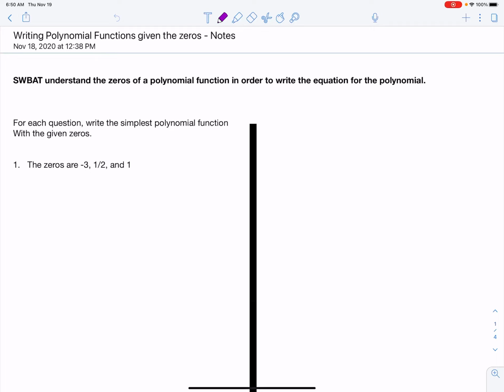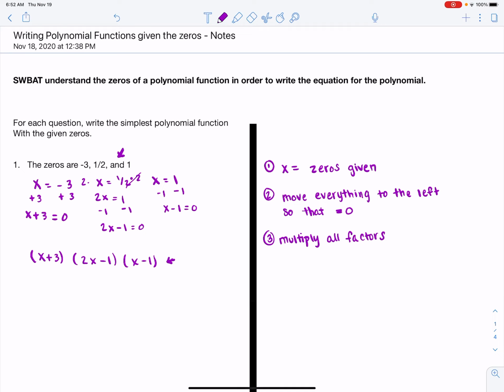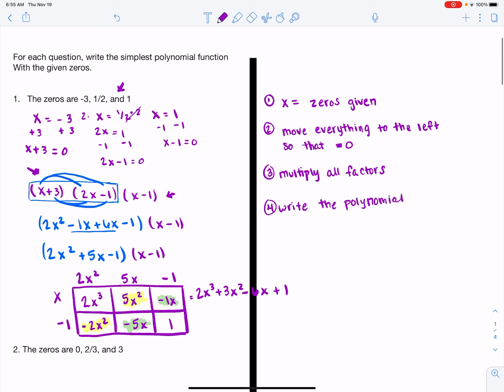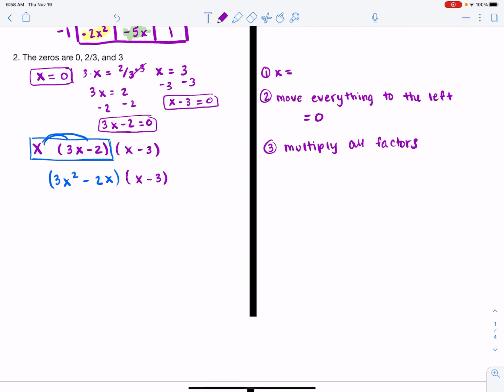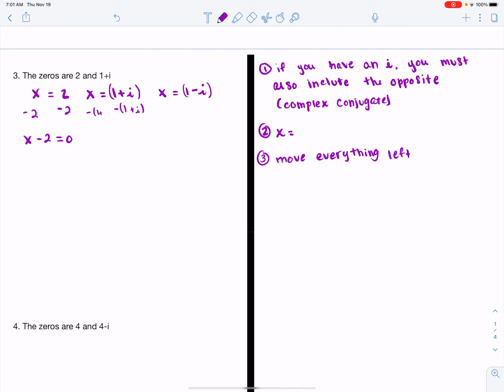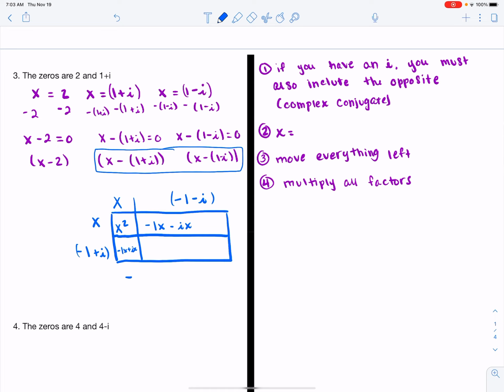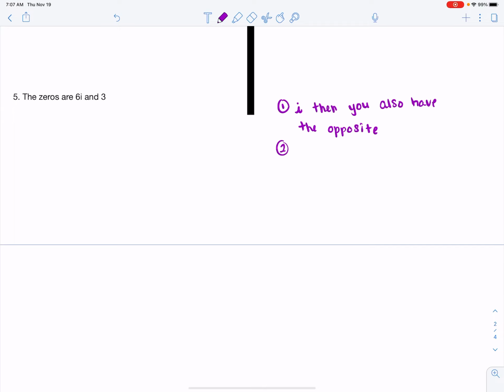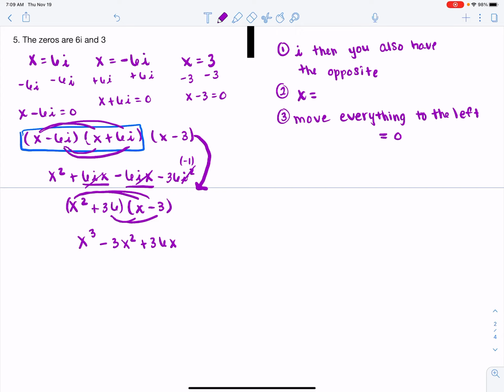Writing Polynomial Functions given their zeros